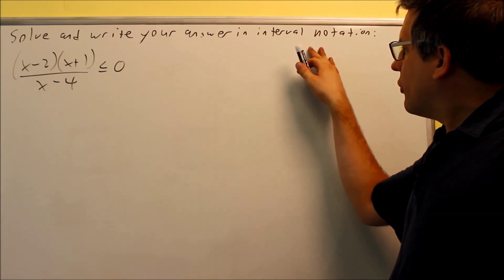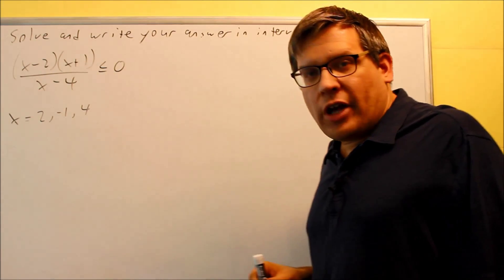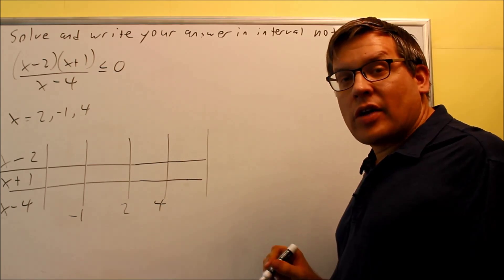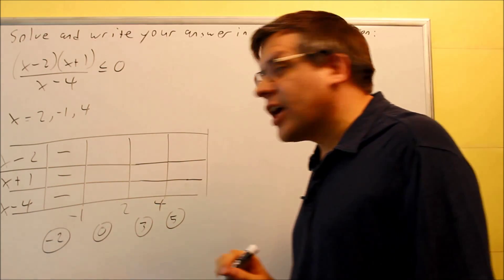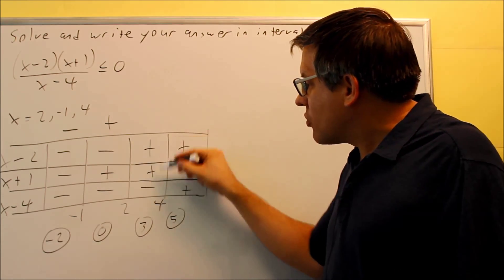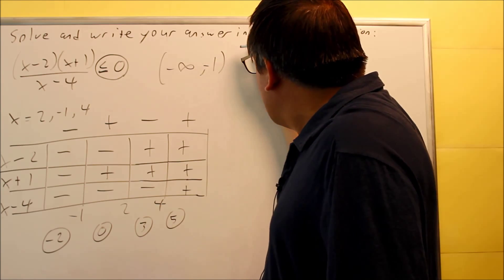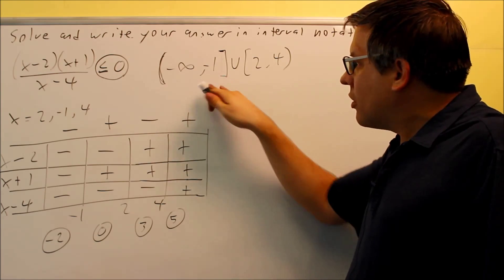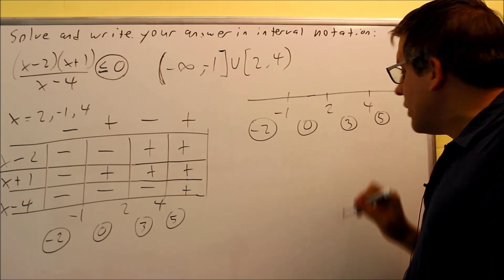Solving Rational Inequalities: Ex 1